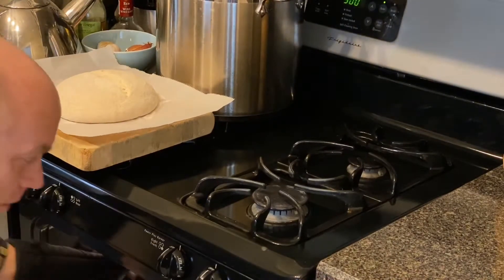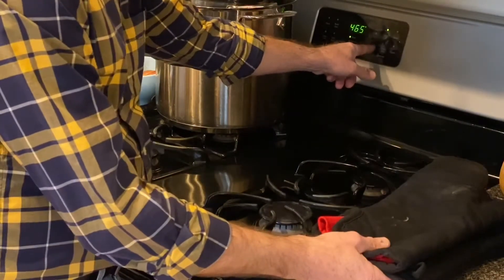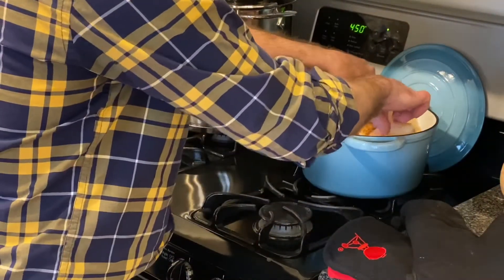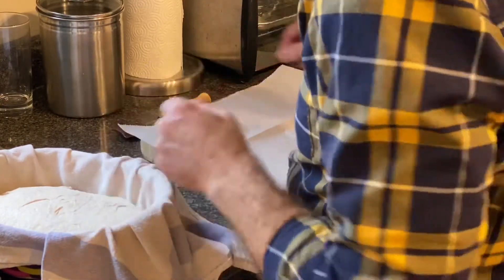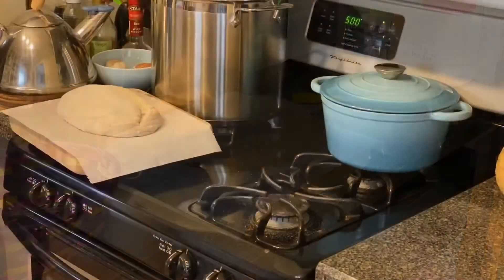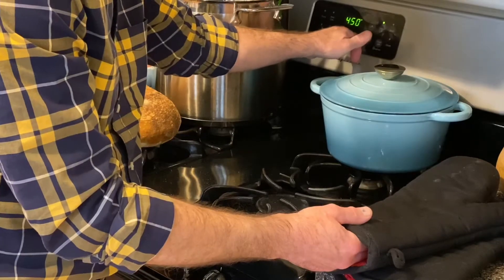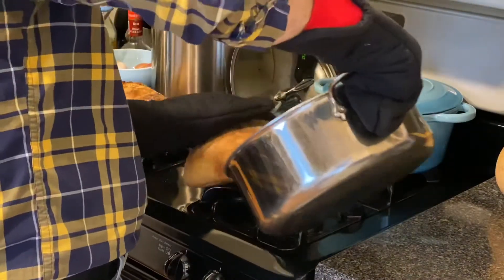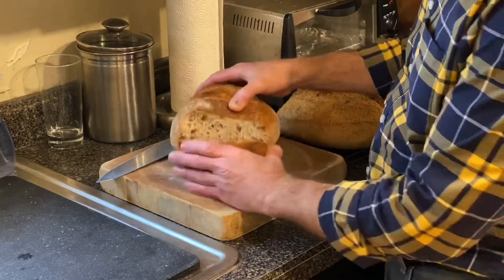My first sourdough loaves made from my homemade starter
These are my first two loaves made with the sourdough starter I built from scratch. I’m very happy with the results.